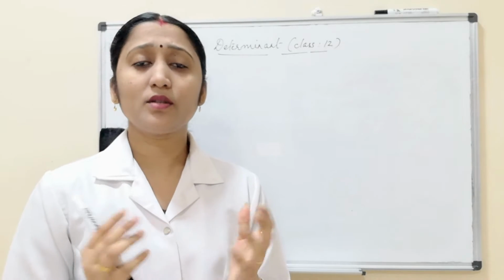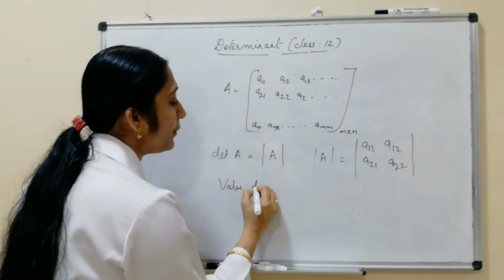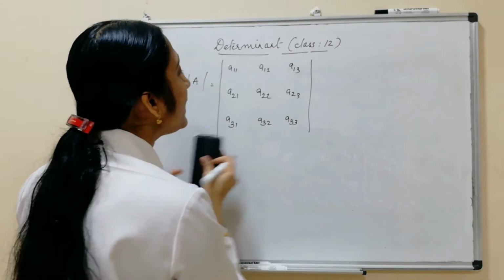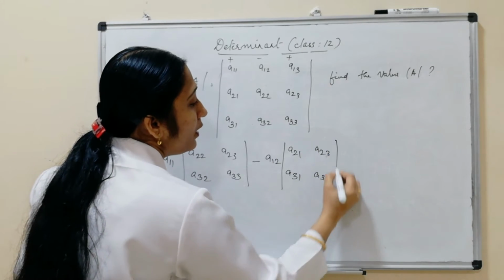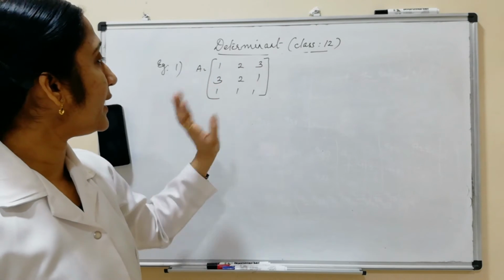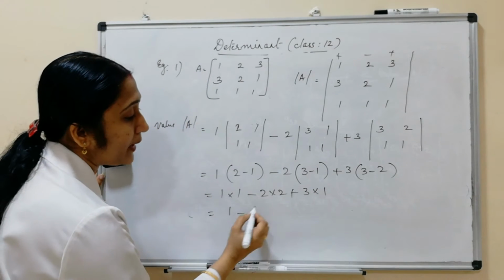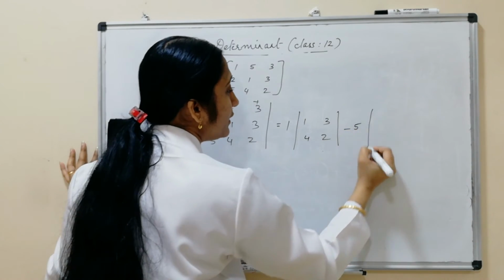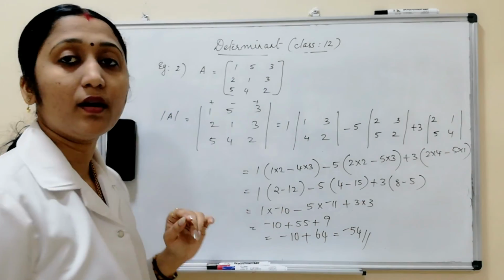DETERMINANT ||MASTER MATHEMATICS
Shaiji Mohandas